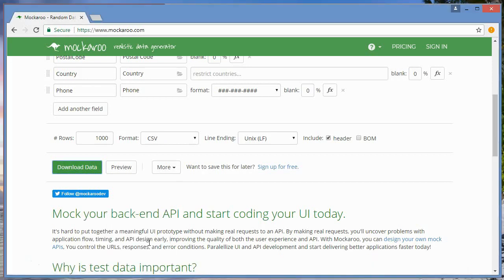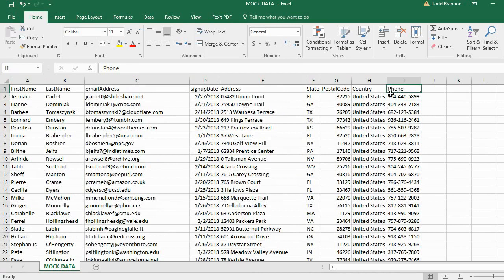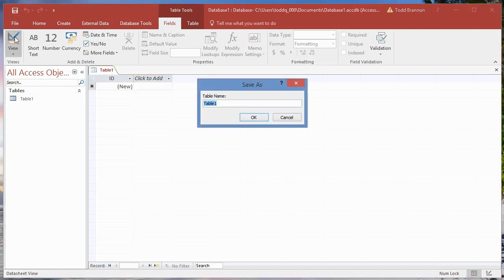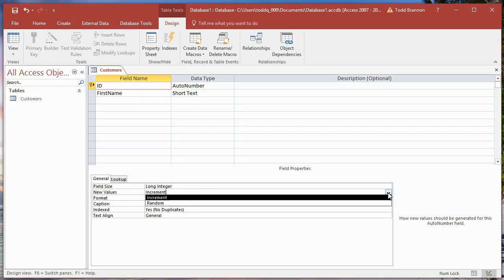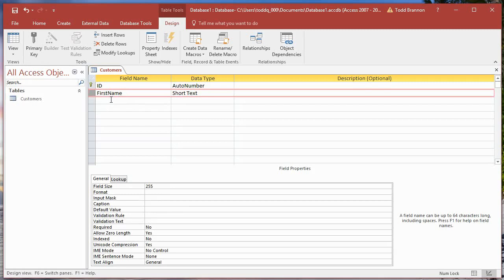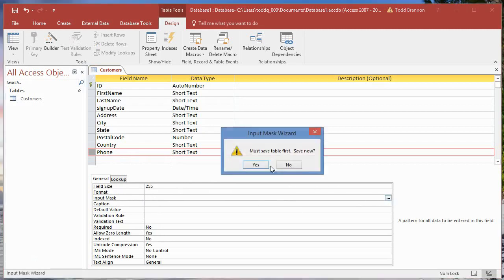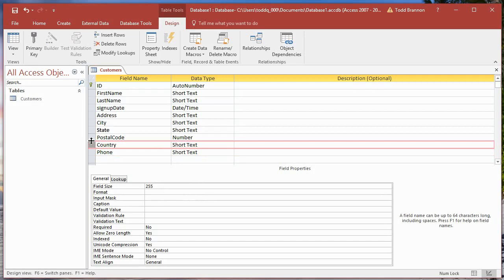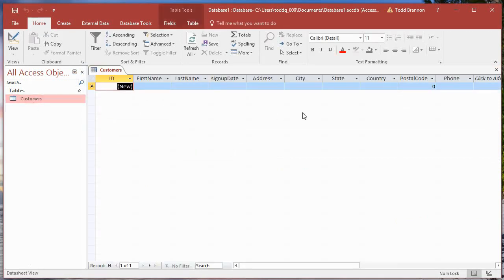How to Create a Customer Database with forms in Access - 2 of 19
How to create an Access database table. Create the fields and select datatypes for those fields.